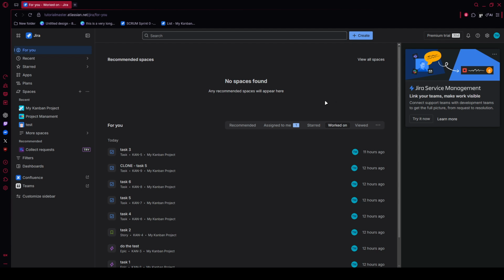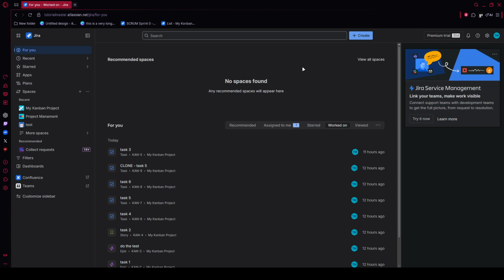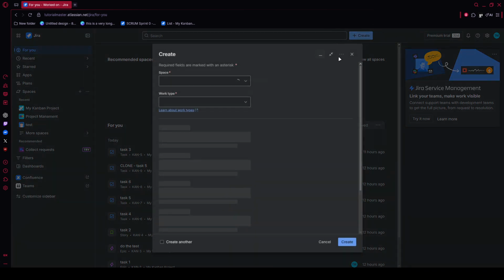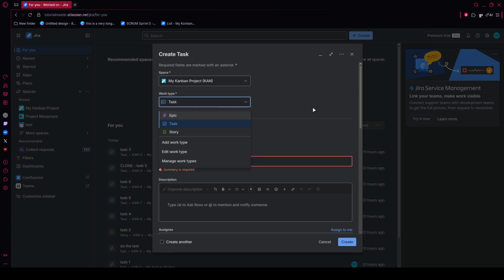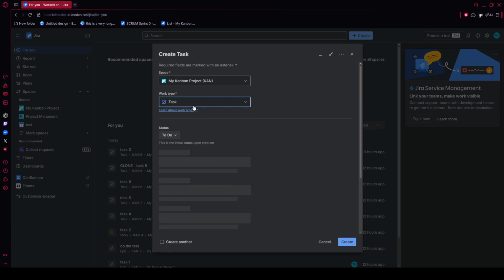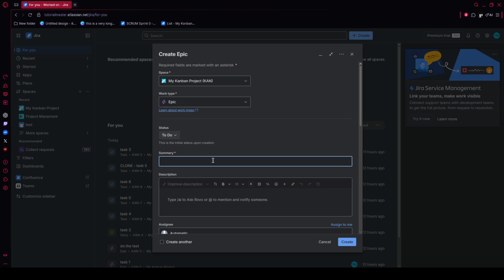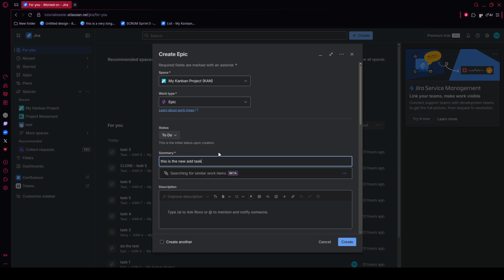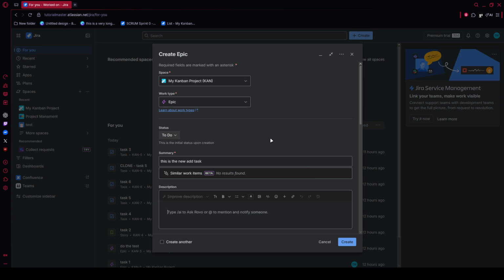How To Create An Epic In Jira [Step By Step Guide 2026]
In today's video we cover How To Create An Epic In Jira [Step By Step Guide 2026]